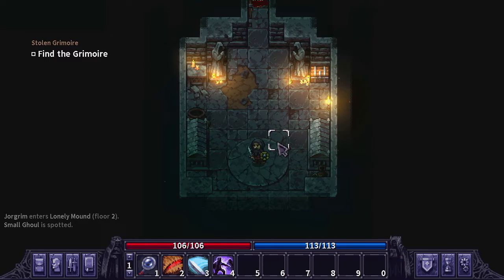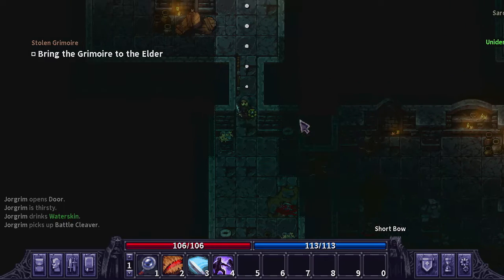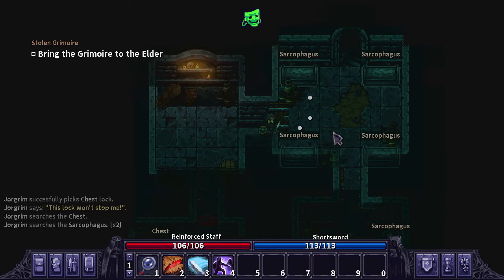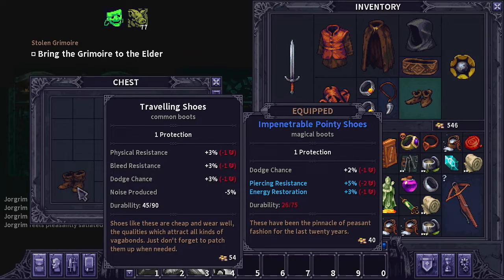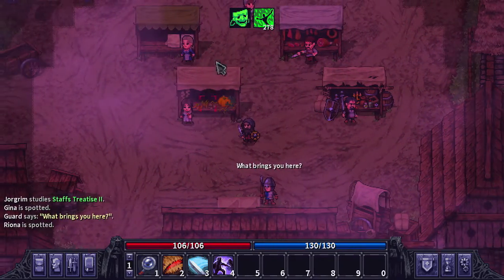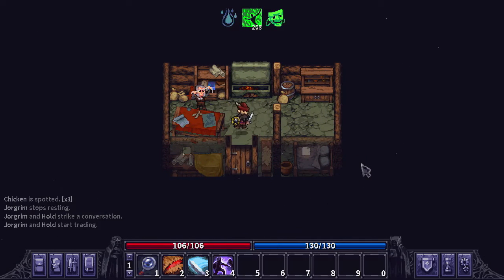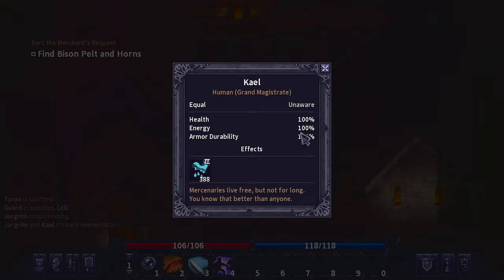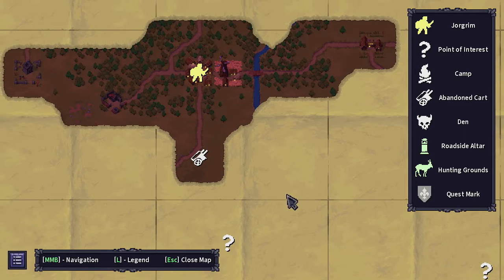Stoneshard - E5 - Loot Haul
We loot the necromancer's dungeon and make enough gold to take a trip down to Brynn.

My Links!